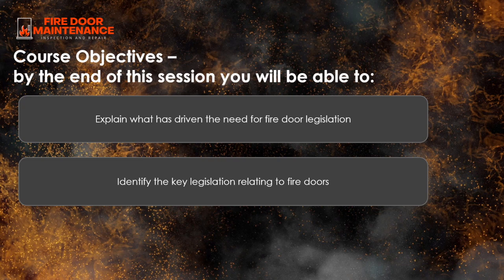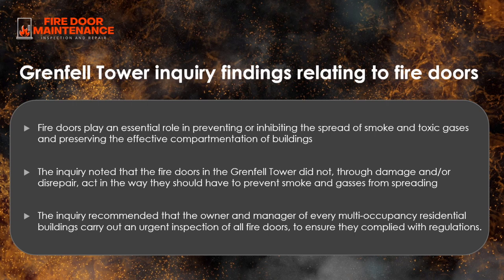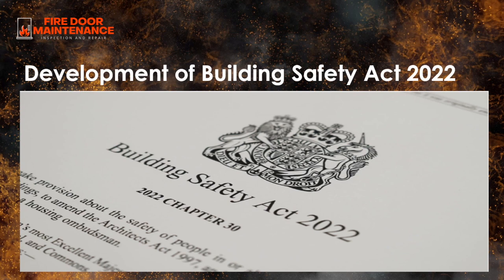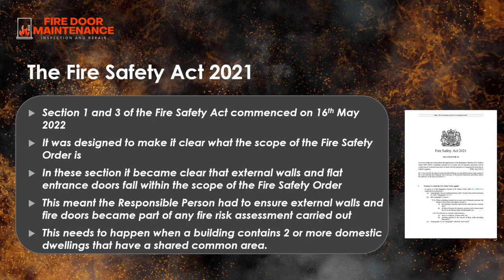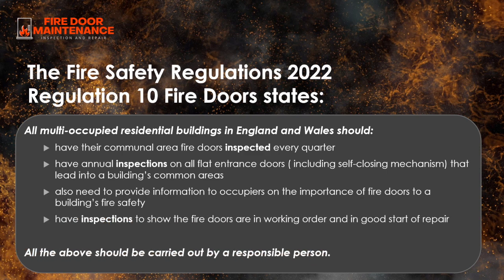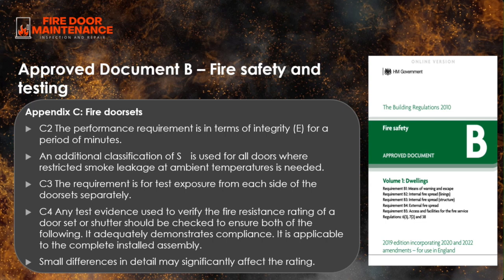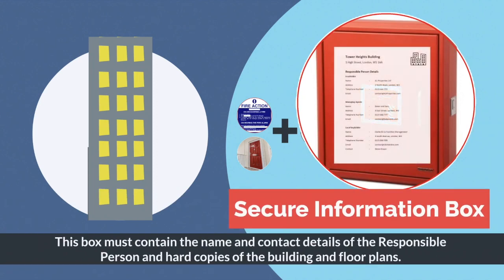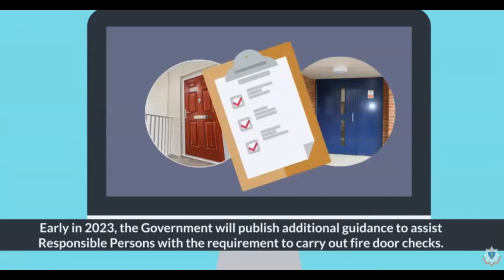Fire Door Inspection - Legislation Pre Learning